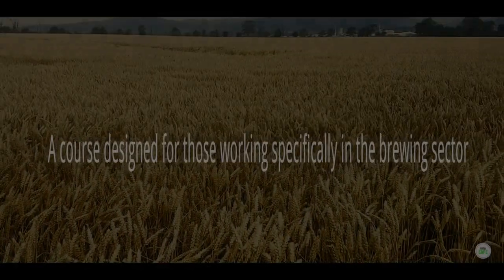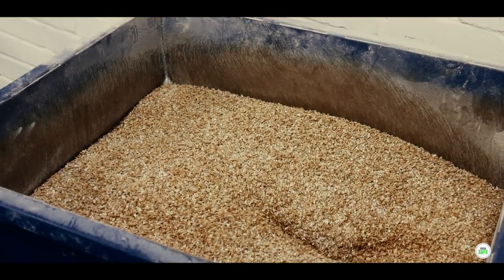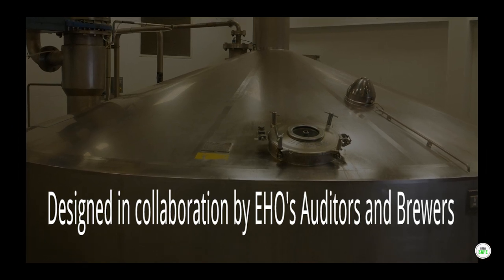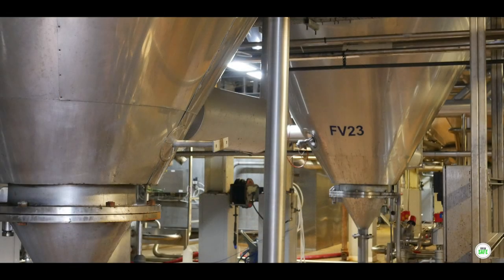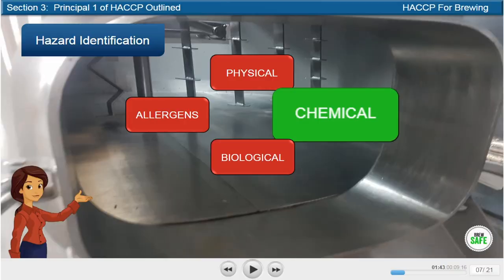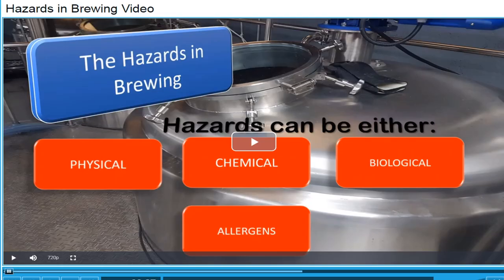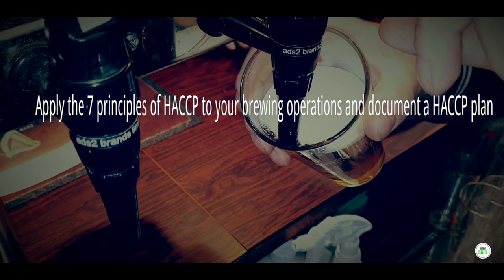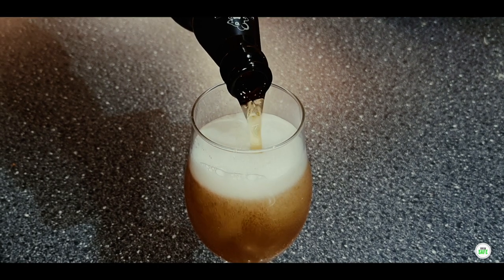HACCP for Brewing e Learning Course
Online HACCP (Hazard Analysis Critical Control Points) training course for brewers, brewery staff and the brewing process. e-Learning for craft beer and the brewing industry. Continual Professional Development (CPD) for those working in the brewing industry. Gain training compliance and accreditation for your brewery. Food safety regulatory legal compliance and quality control for your brewery. Learn about good manufacturing practice (pre-requisite programs) and the 7 principles of HACCP in the context of brewing. The course is to Level 2 HACCP Foundation and Understanding. Learn how to complete and document a HACCP plan, food safety management system for your brewery.